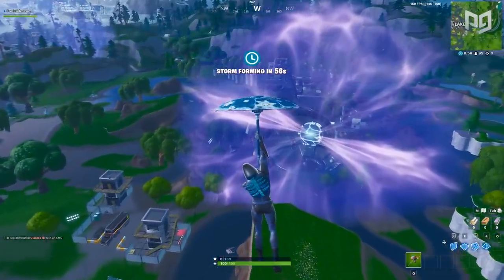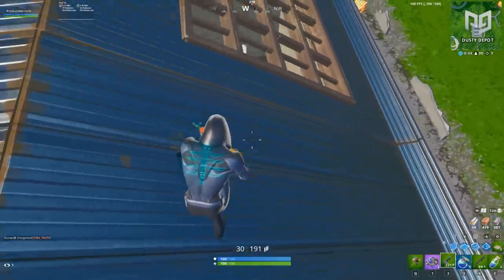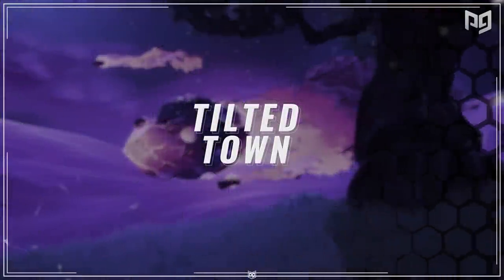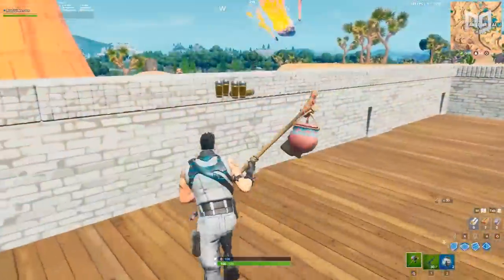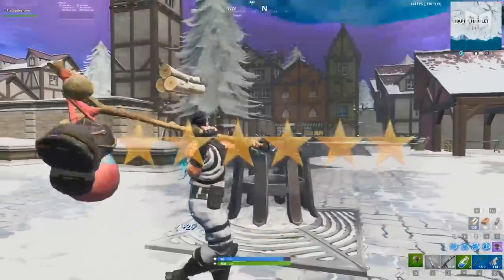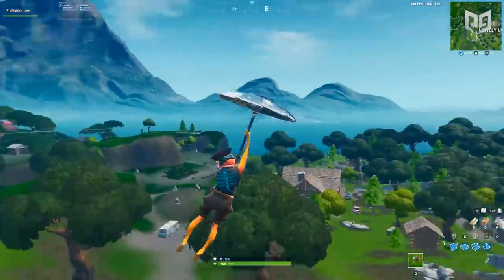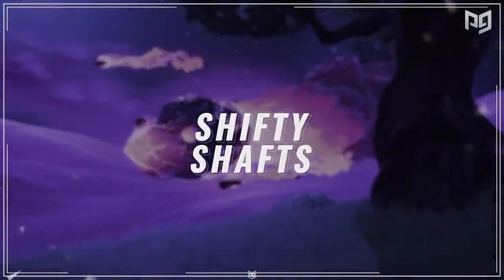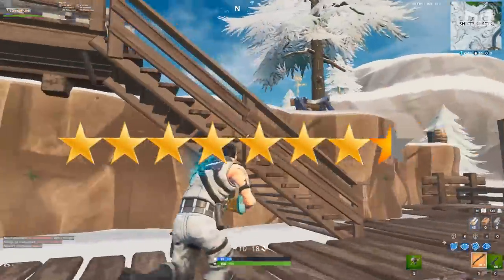THE ABSOLUTE Best Spots to Drop for EASY WINS! - Fortnite Tips and Tricks